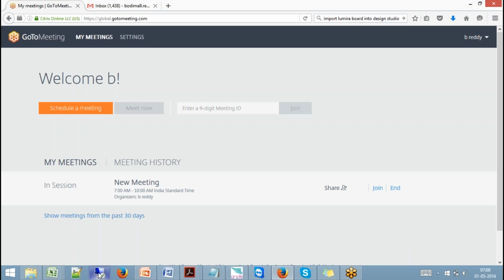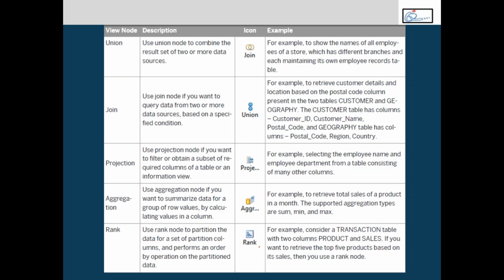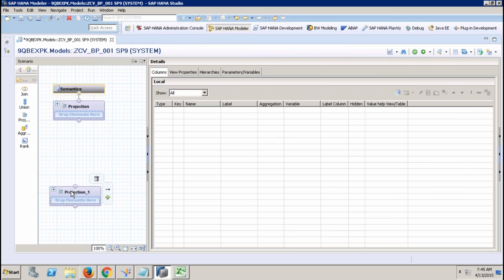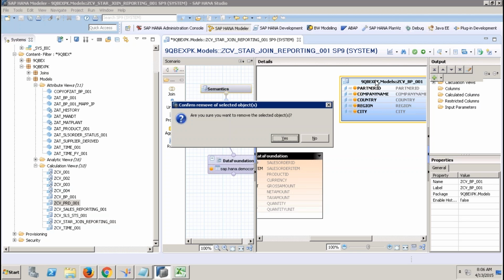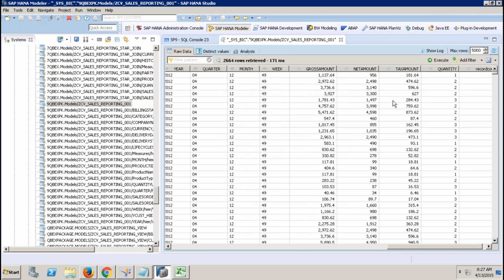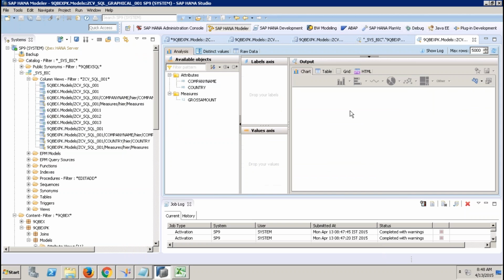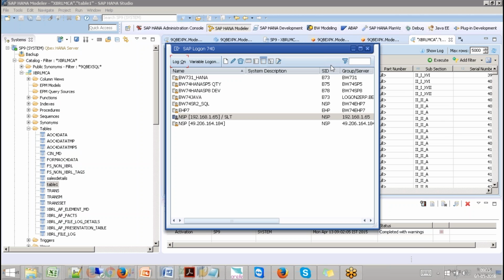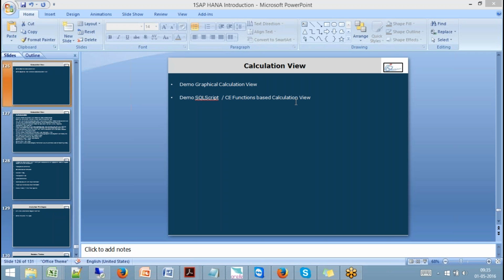Calculation View Introduction in SAP S4 HANA | HANA Calculation Views Session - 25